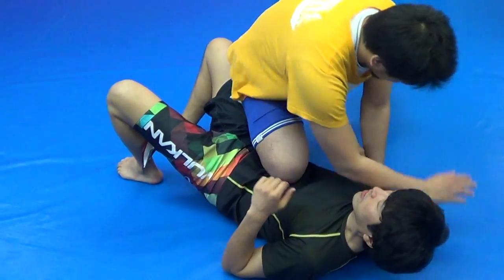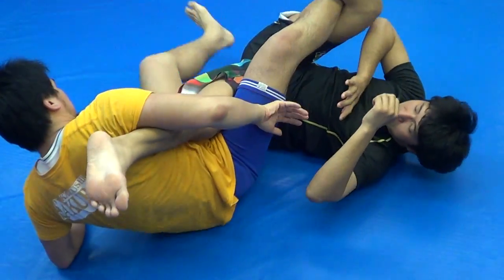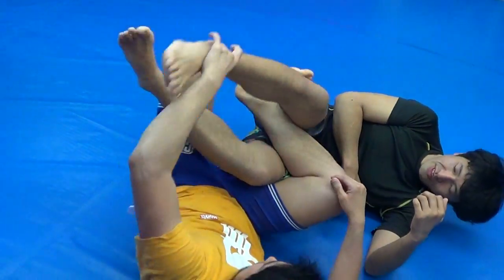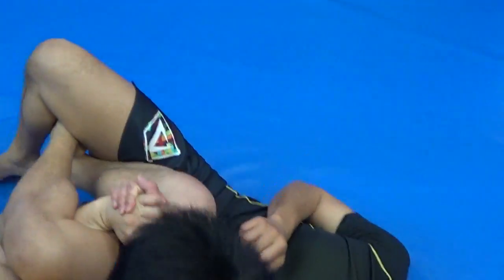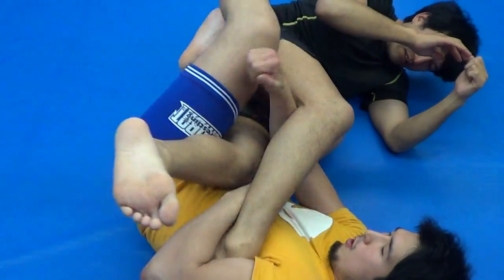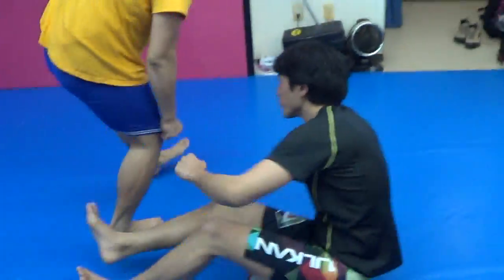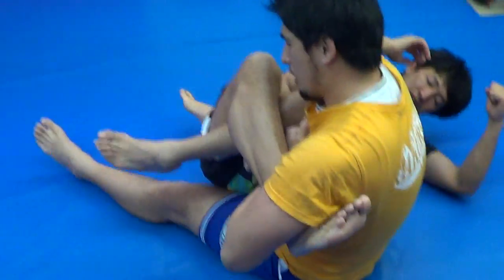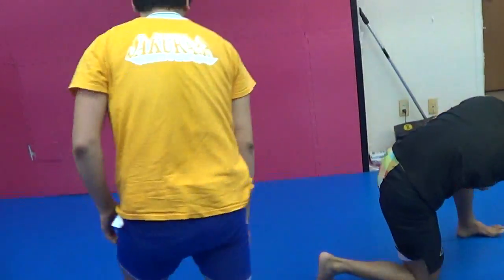S-Keep Fighter Kado goes through Knee on Belly back pivot leglock Series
I spend a lot of time in Tokyo

TheCombatSystem.com